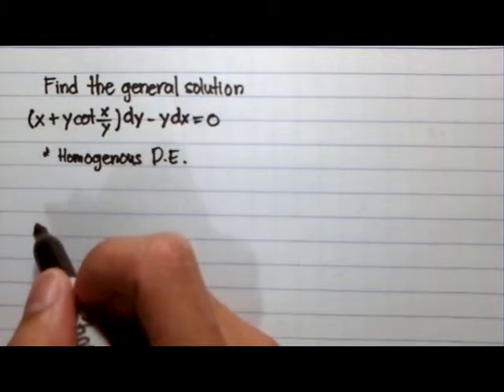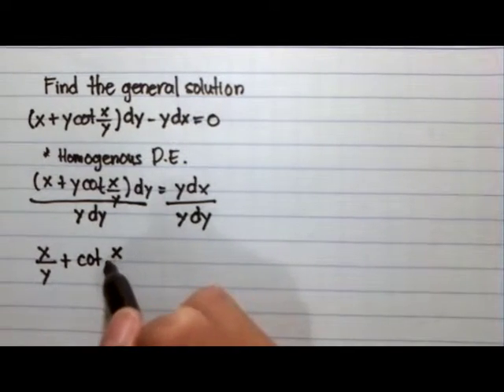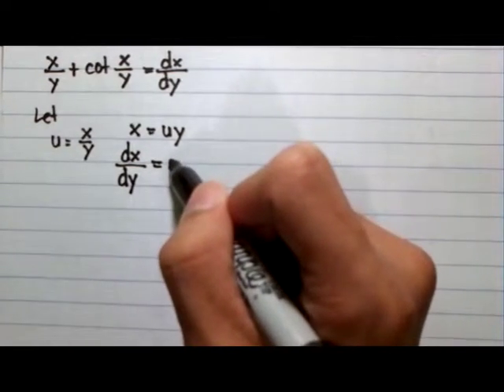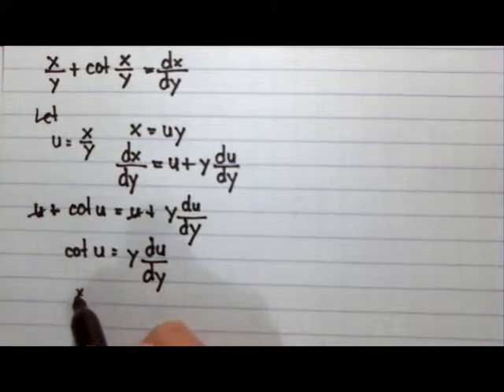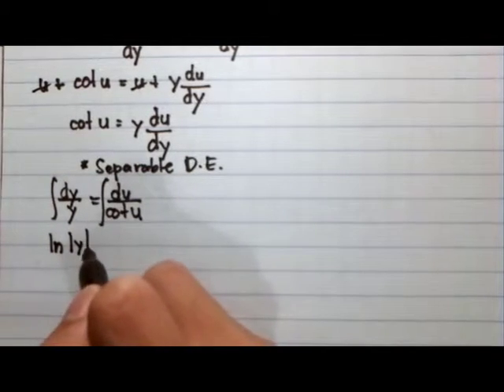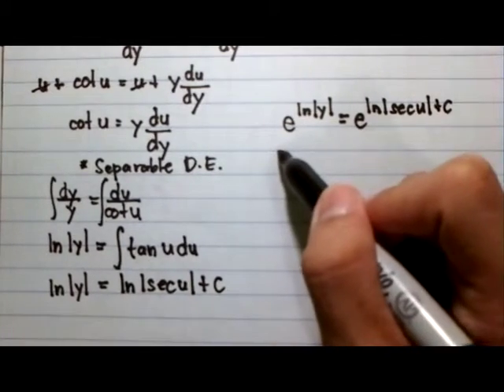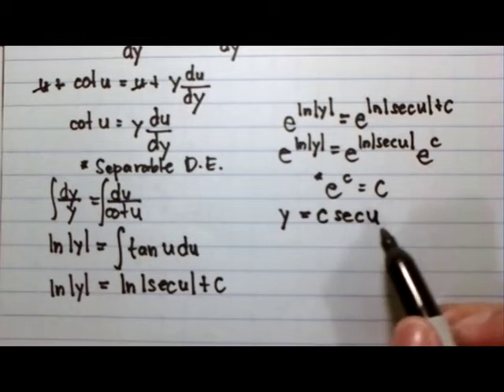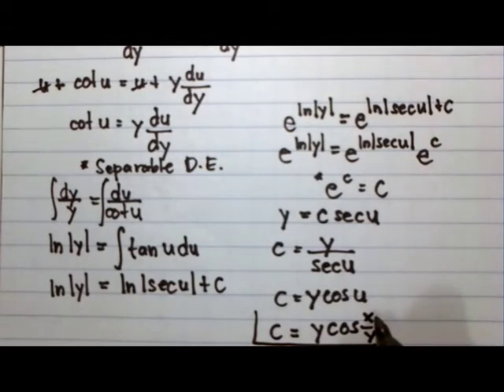First Order Differential Equation No.1 (Lendio)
I got the problem from:
Page: 32
Exercise: 19
Book: Advanced Engineering Mathematics 5th Edition
Author: C. Ray Wylie & Louis C. Barrett